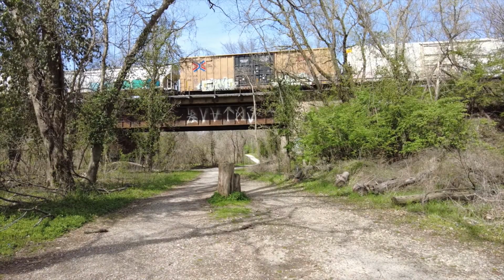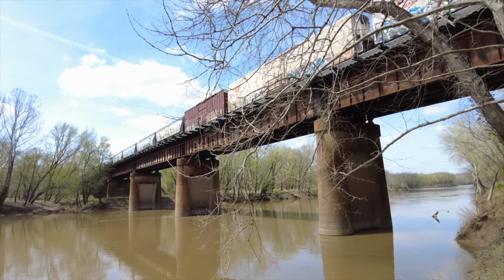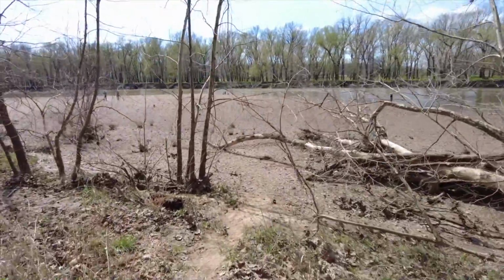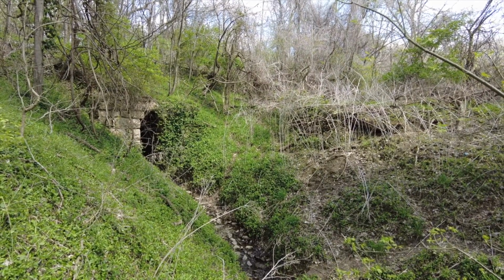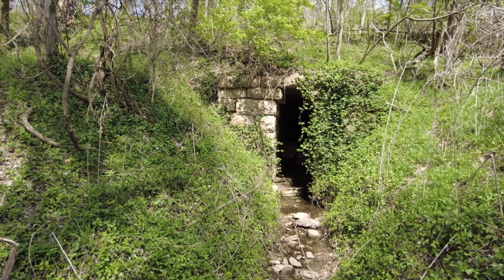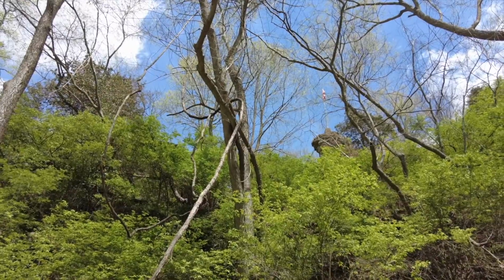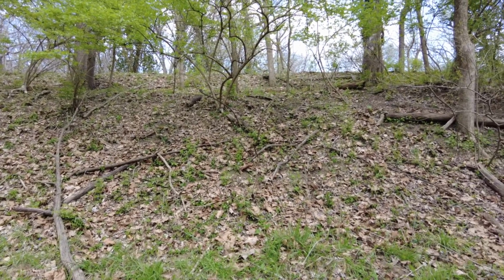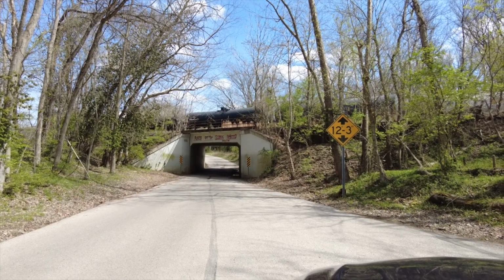Exploring the Al Foster Trail in Sherman, Missouri: March 2024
The trailhead is located off St. Paul Road in Sherman, Missouri, a tiny community just outside of Ballwin in St. Louis County. It is a secluded part of the county and also goes by Jedburg & St. Paul.